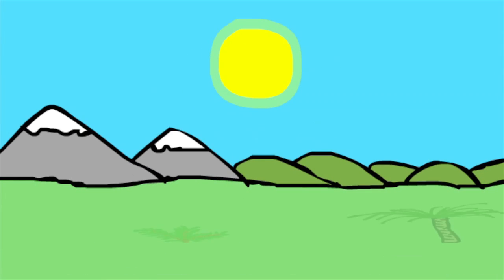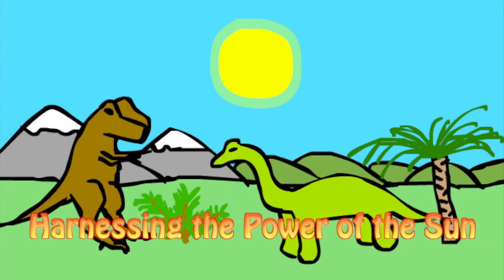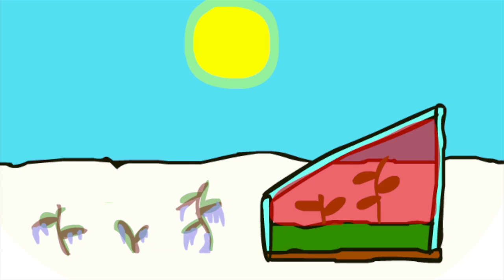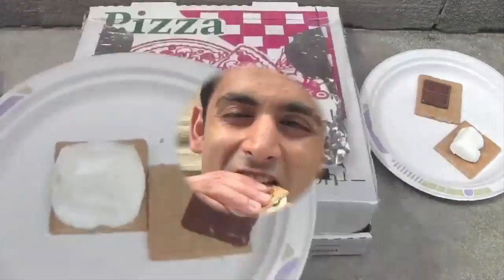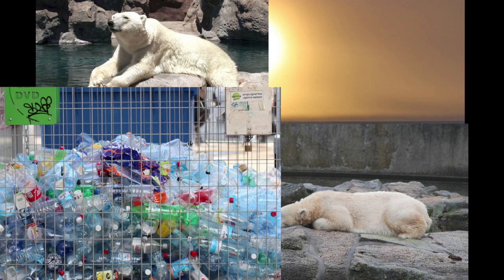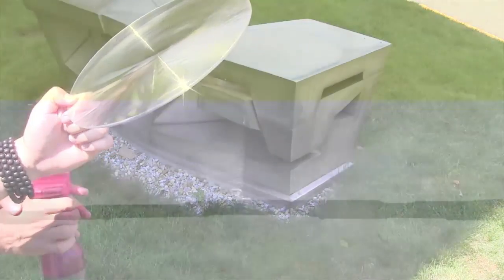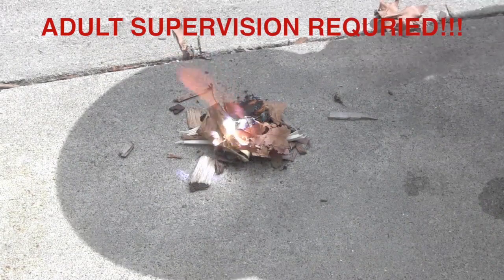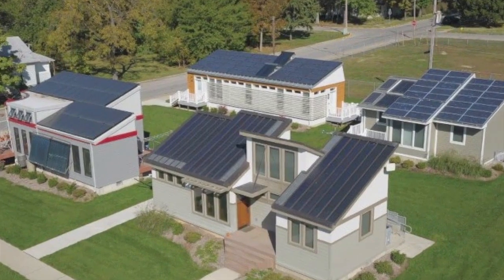Harnessing the Sun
Learn about the solar energy and the ways the sun's heat is used on our planet.

Corresponds to EiE's unit on Energy and Green Engineering.